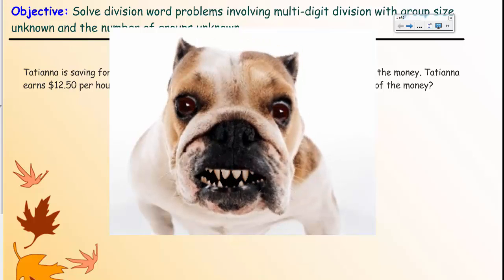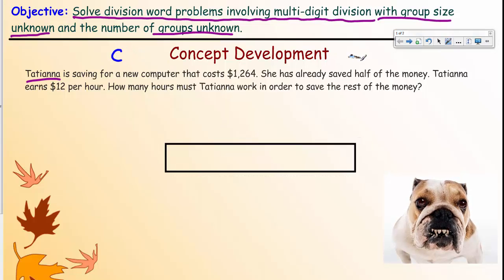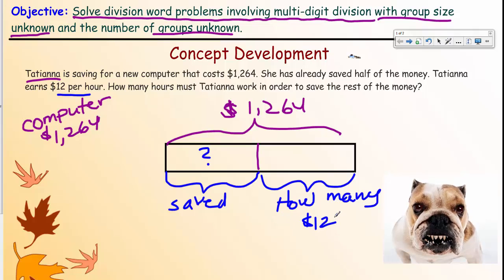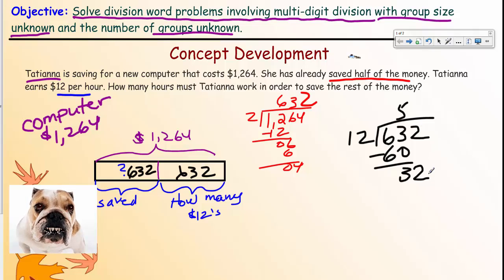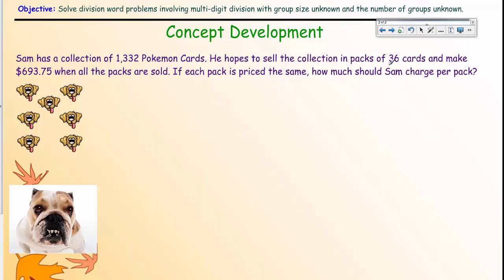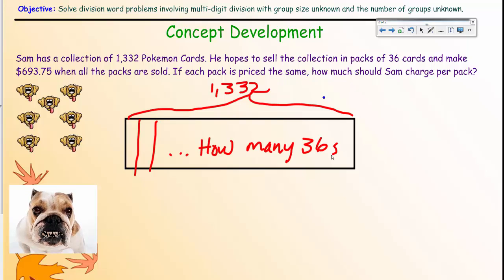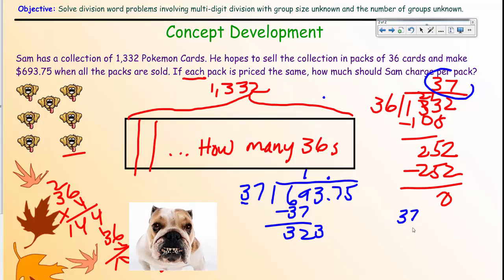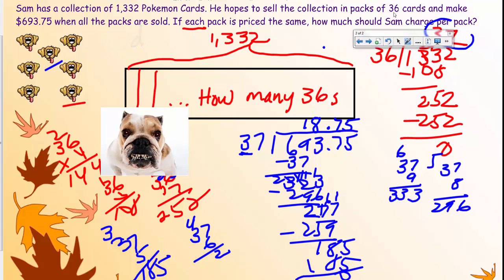Math 5th NBT 7 MD 1 Mod 2 Lsn 28A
Solve division word problems involving multi-digit division with group size unknown and the number of groups unknown.